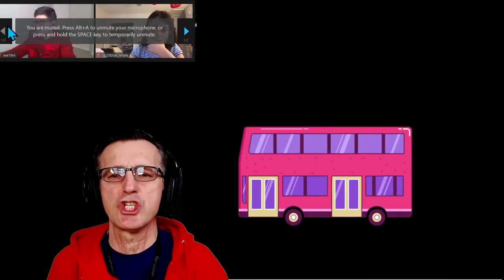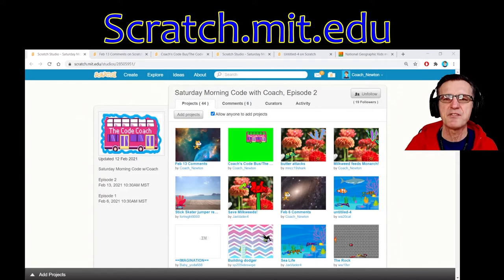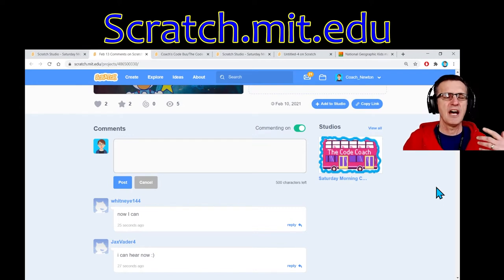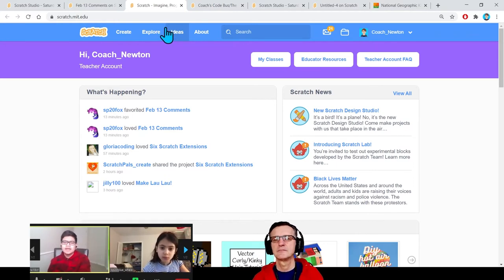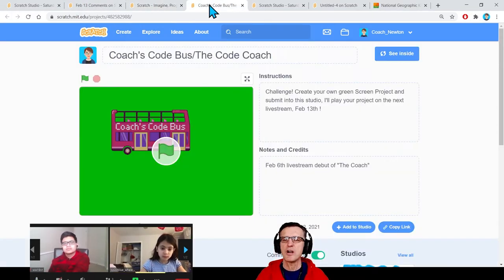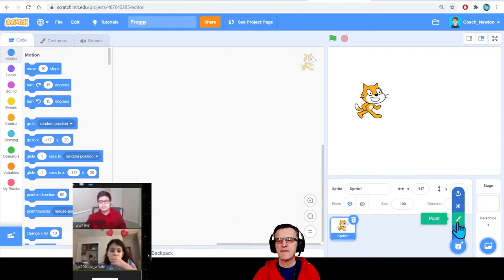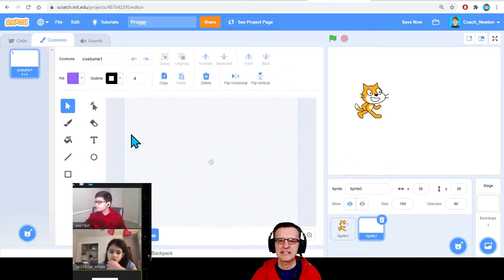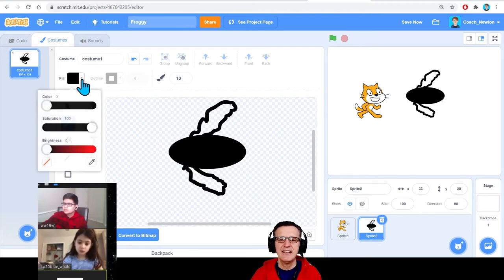Feb 13: Saturday Morning Code with Coach (S01E02)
Episode 2 theme: Frog Squad

Educational Reference:
National Geographic Kids:

Take a seat on the Code Bus for a journey to the FUN, multimedia sandbox called Scratch. Students exercise their imagination while building multimedia projects in a playful environment, alongside friends as each follows their creative passion.

Scratch is designed especially for young people ages 8 to 16, but people of all ages create and share with Scratch. Scratch is a project of the Lifelong Kindergarten Group at the MIT Media Lab and is provided free of charge.

Feb 13, 2021 Episode 2 edit